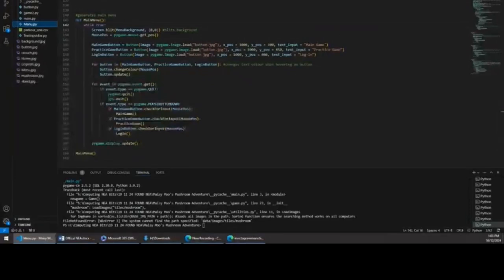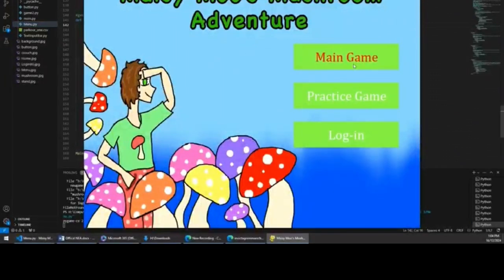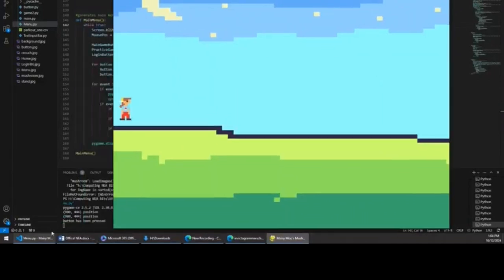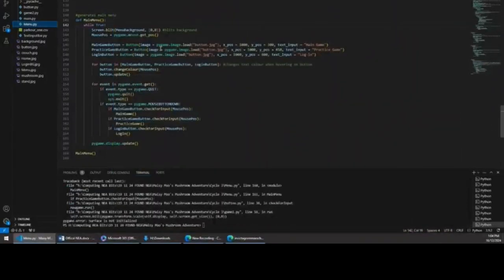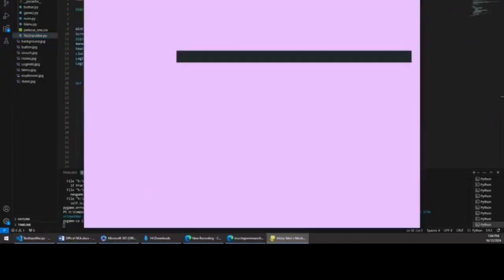Computing NEA Breakdown